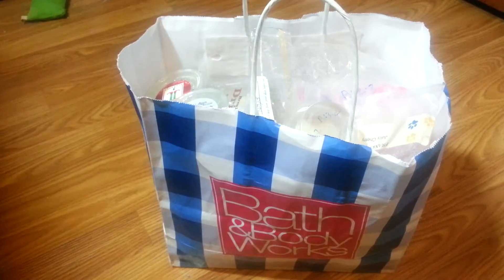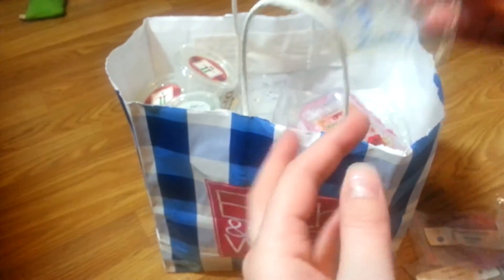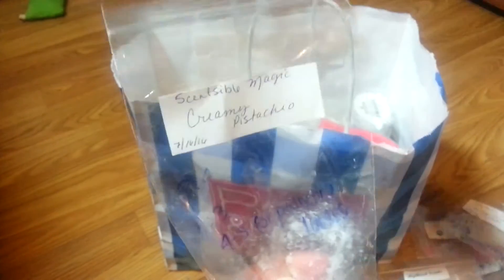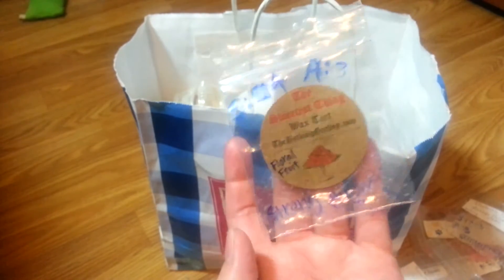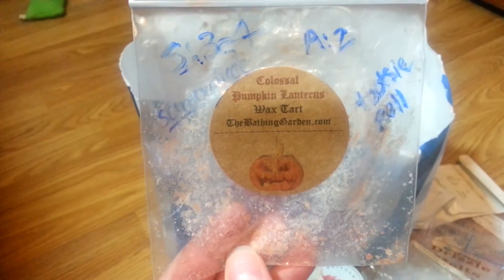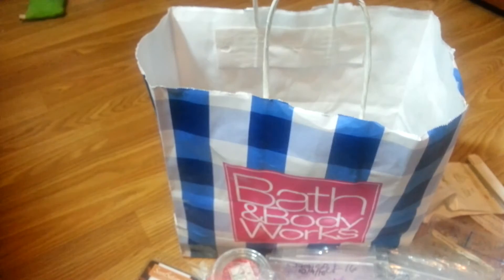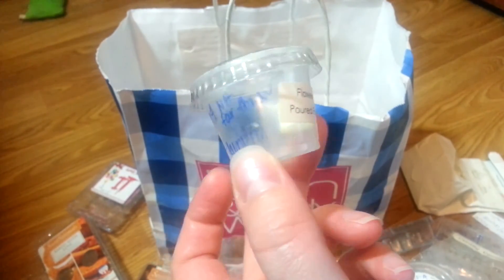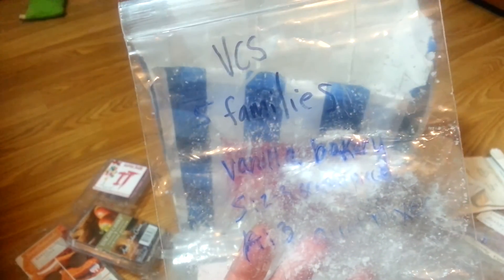Wax Empties | January 2017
If you're looking for destash groups on Facebeook, just search "wax destash" and you'll find them. :)